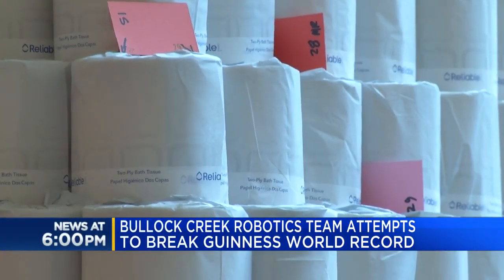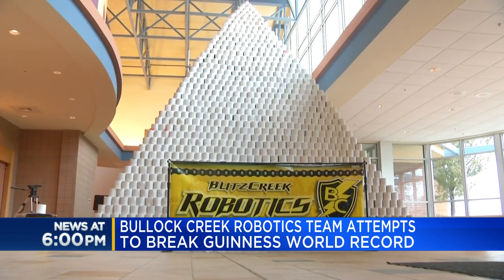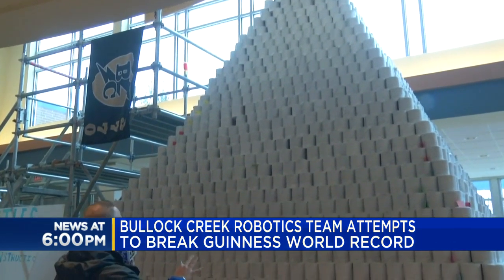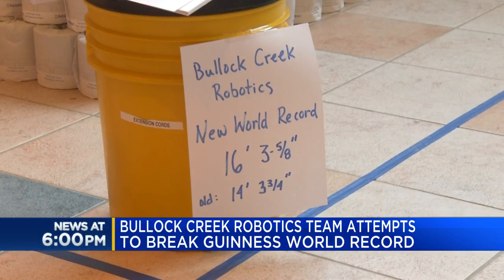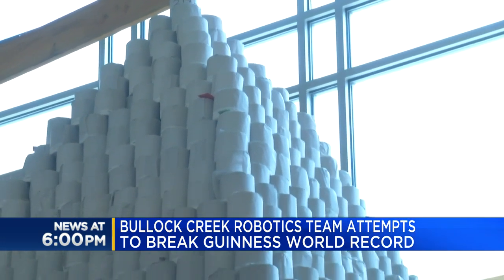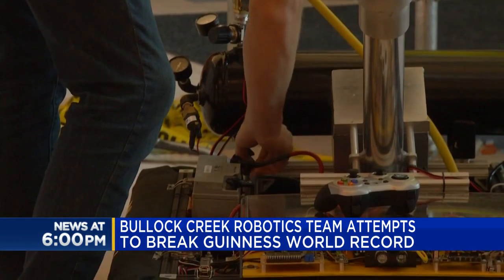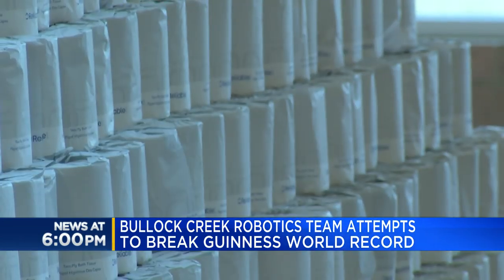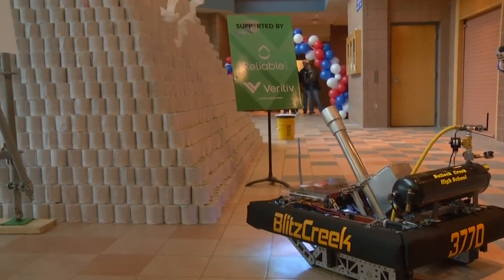Bullock Creek Robotics attempts to break Guinness World Record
Young engineers are putting their talents to the test in an attempt to break a Guinness World Record.